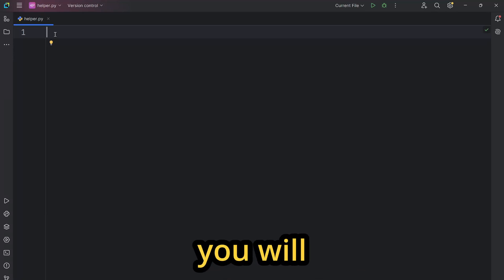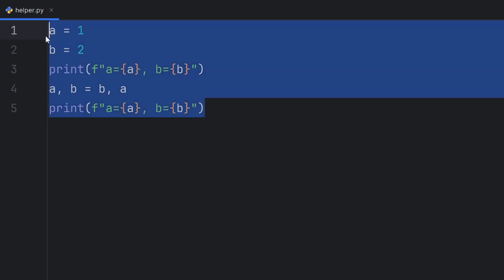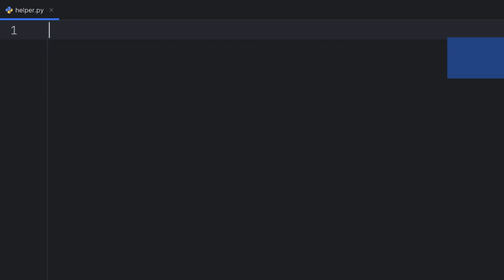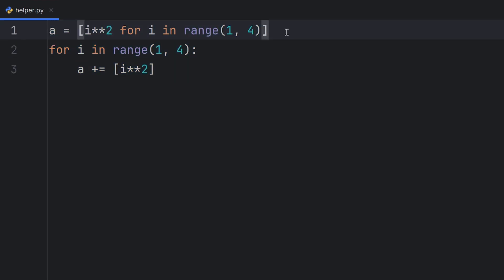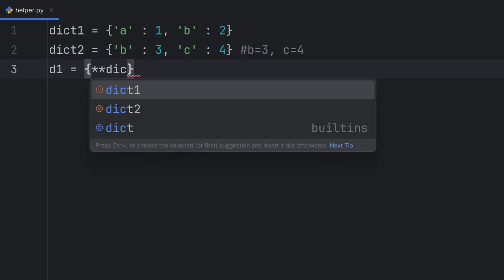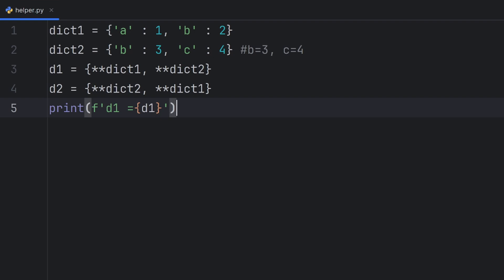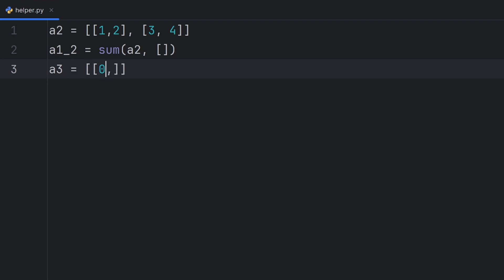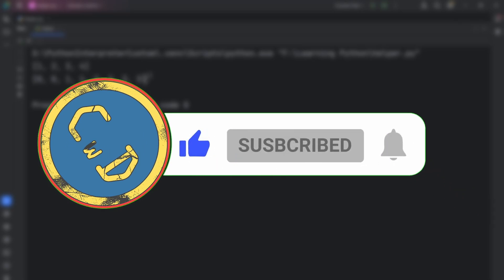Python One Liners That Will Blow Your Mind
Discover powerful python oneliners that will transform your coding efficiency and make you a better programmer. Master these python tricks and python tips to write cleaner, faster code in just one line.

🗂️TABLE OF CONTENT:
0:00 swapping variables in one line
1:12 if-else in one line
2:22 for in one line
4:27 merging dictionaries
7:11 flattening lists